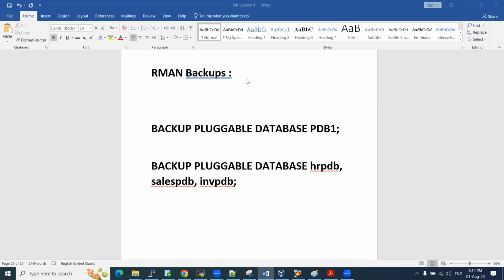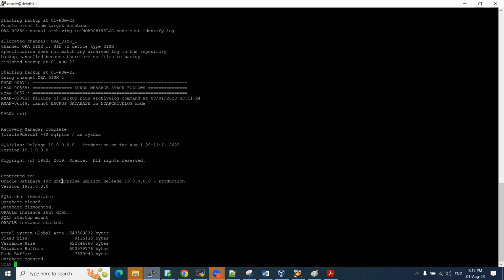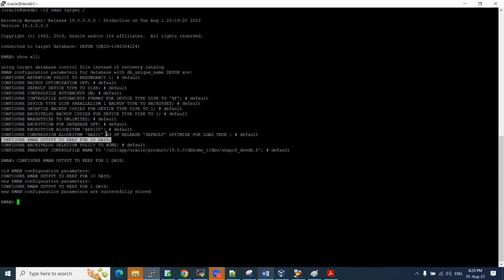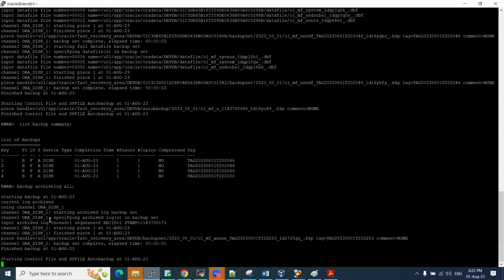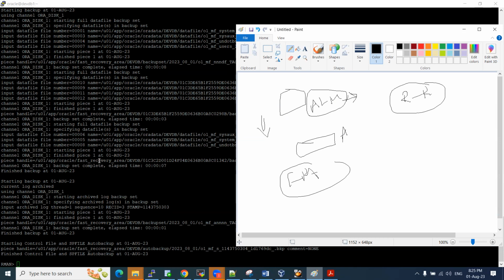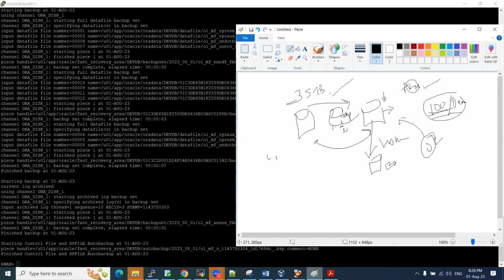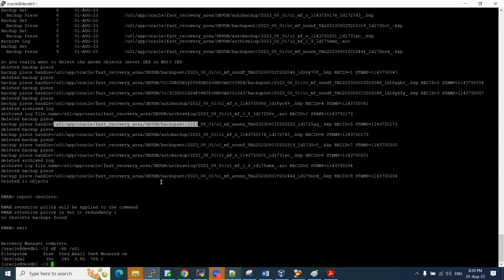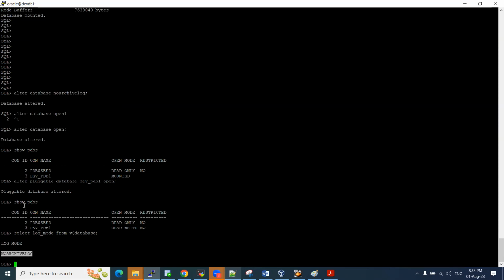Oracle 19c RMAN backups Demo